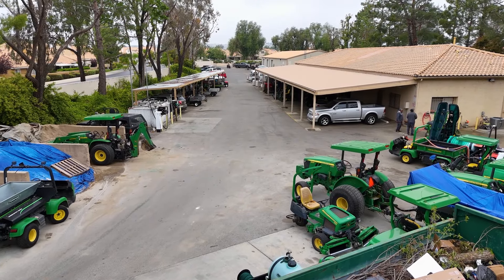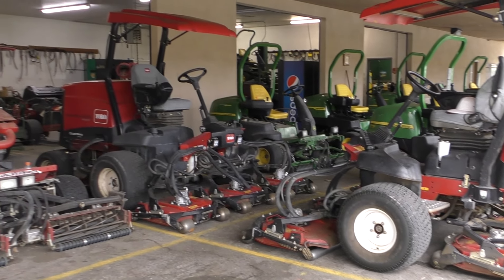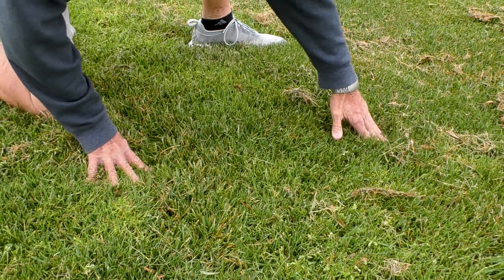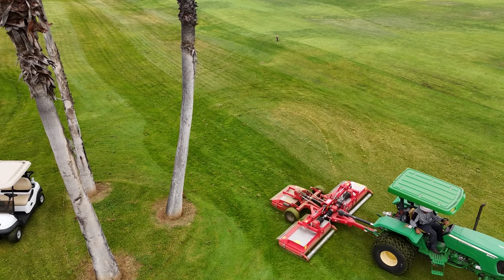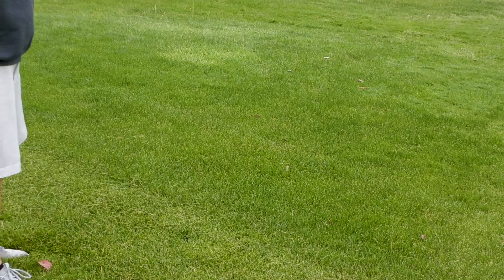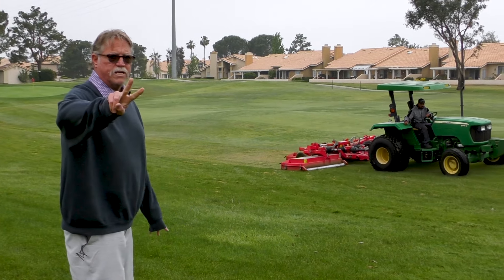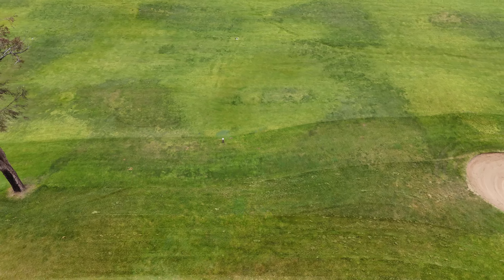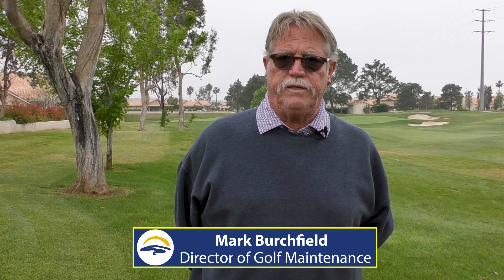Challenges of Rough Mowing at Sun Lakes CC with Mark B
Director of Golf Maintenance Mark Burchfield discusses the Challenges of Rough Mowing at Sun Lakes CC